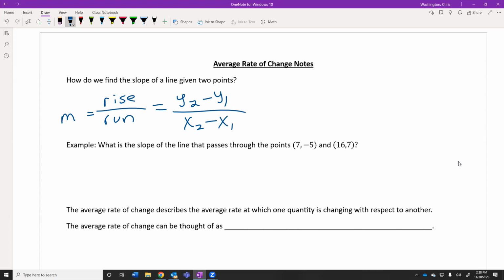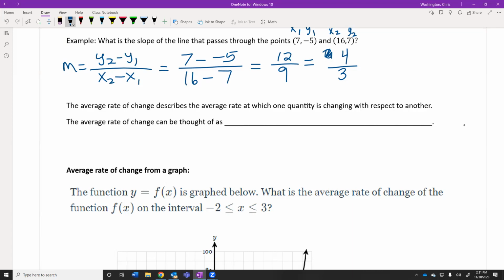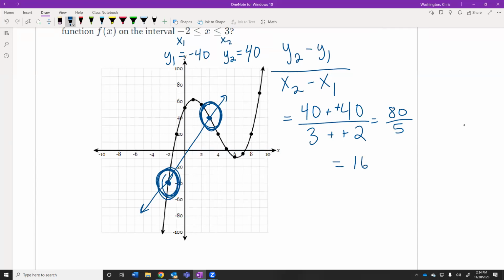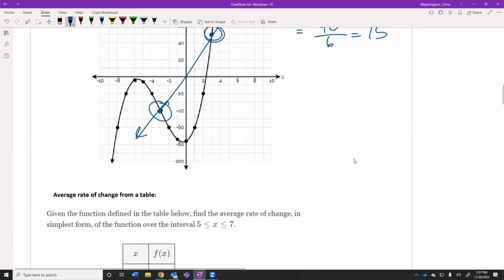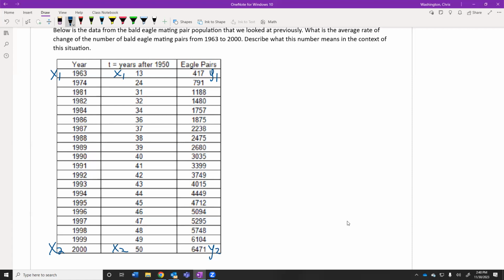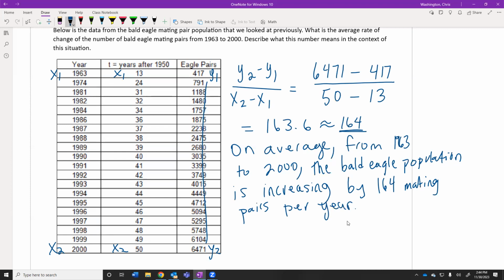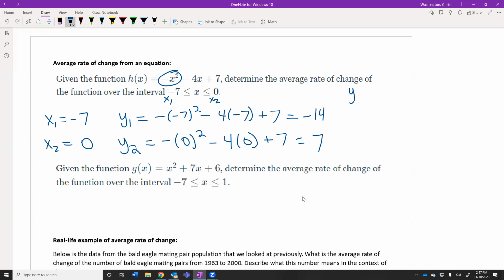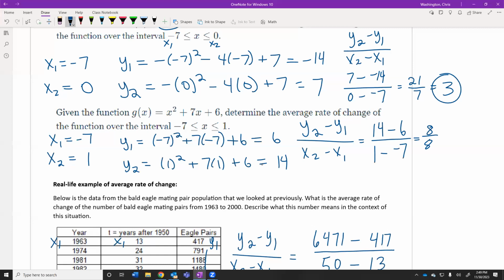Average Rate of Change of Polynomials